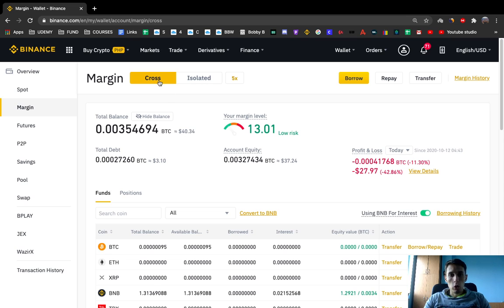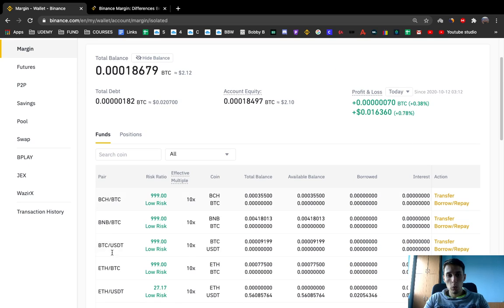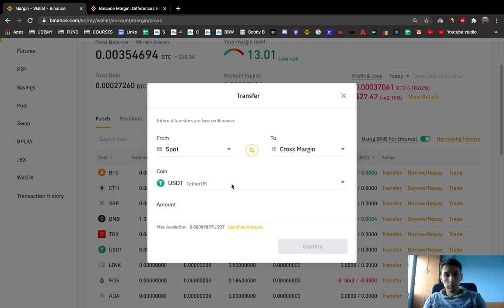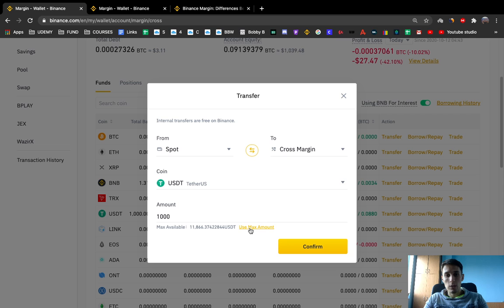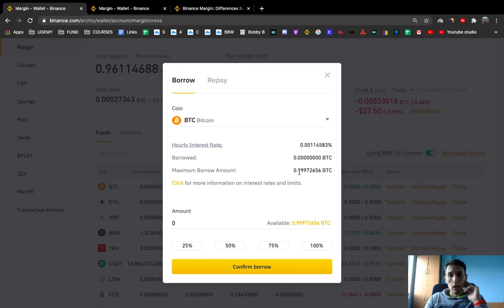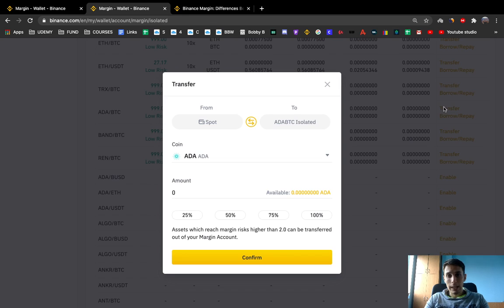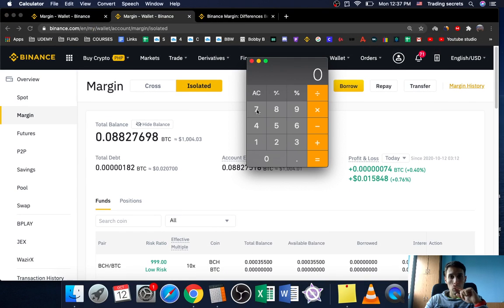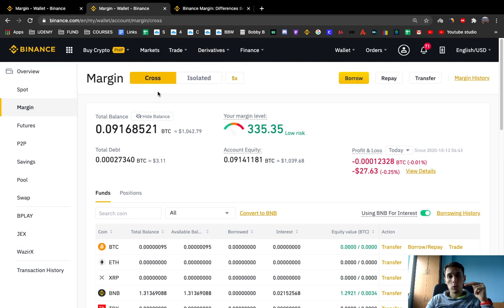Cross vs Isolated Margin on Binance Explained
👉FREE Webclass ⤵️
The SIMPLE Method I Used to turn $4,944 into $300,000 by Trading Cryptocurrencies from my PHONE in my SPARE TIME ↙️

Tired of losing money😞?
Want to learn how to learn how to Make Money Consistently with Crypto?✅

Do you keep track of your trades❓
If you don't then you MUST start now ❗️❕❗️
⛔️There is NO WAY to make it in this business without tracking⛔️

Don't have any money right now?
No worries!

WE NO LONGER REPLY TO ANY COMMENTS. THERE ARE TONS OF SCAM BOTS IMPERSONATING US SO REMEMBER THAT IF YOU GET A REPLY FROM SOMEONE WITH OUR LOGO OR NAME IT'S NOT US.

or
use the messenger app on our website❗️